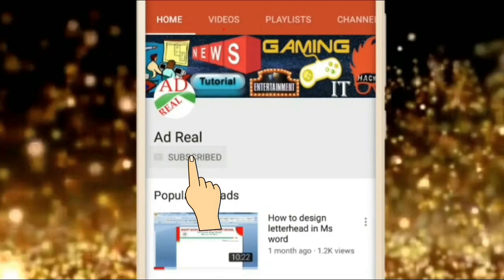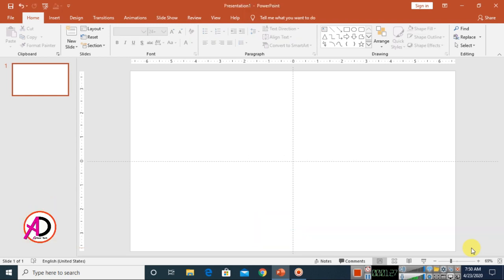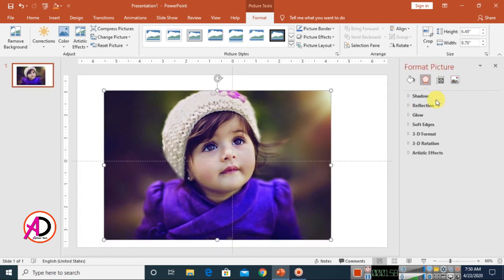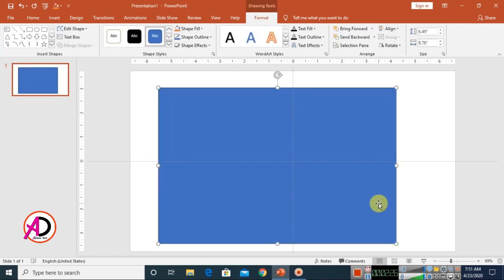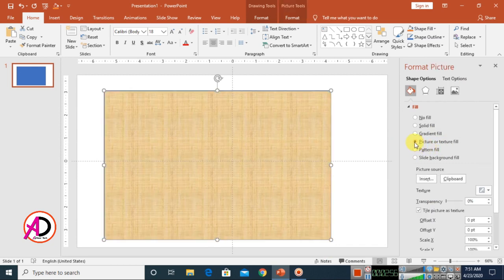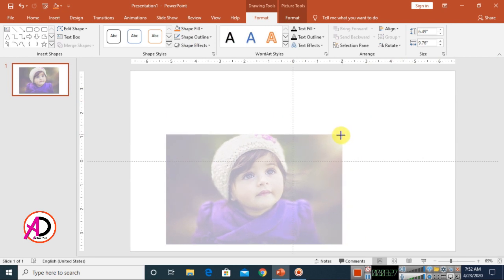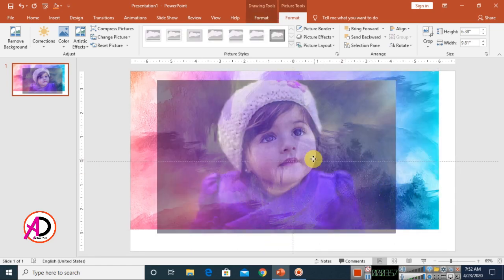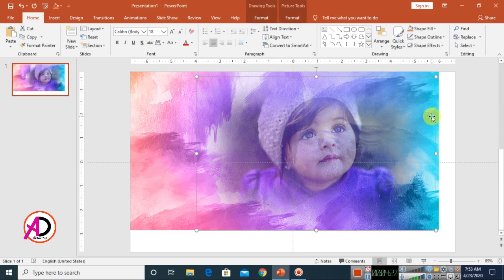Picture transparency in PowerPoint | Picture Effect | PowerPoint Tutorial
Hello Friends :
How to make Picture transparency in PowerPoint | Picture Effect | PowerPoint Tutorial | Ad Real Tech